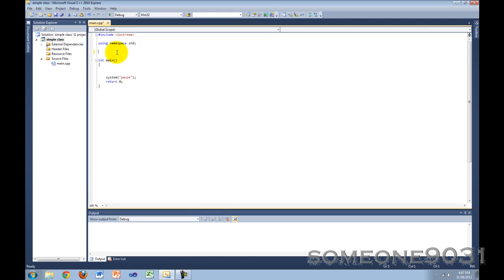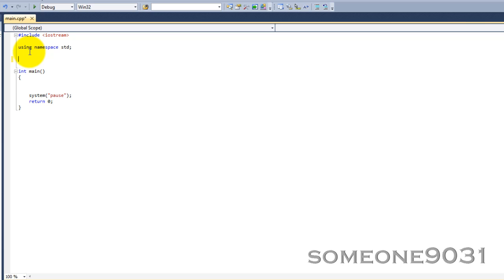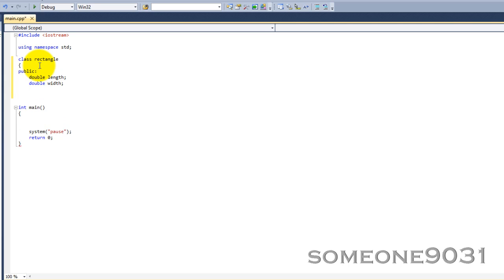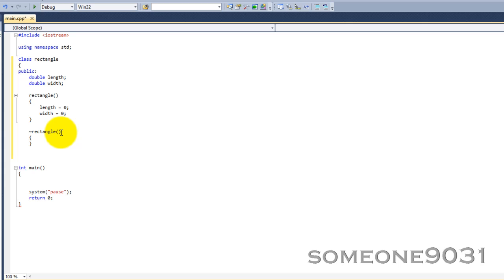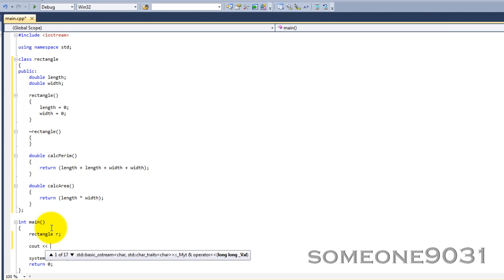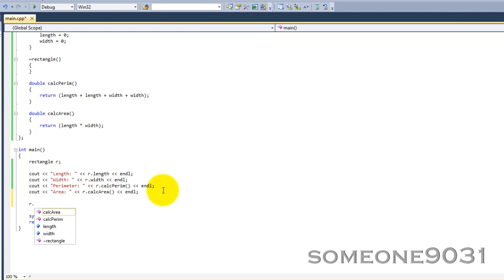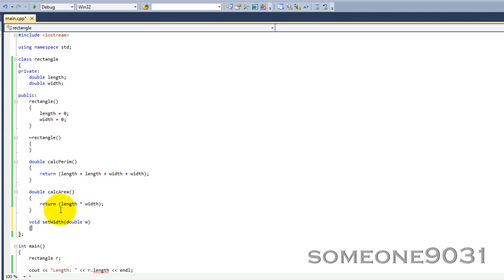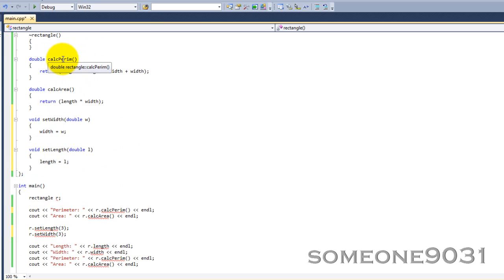C++ NOOB TO PRO-TUTORIAL 19-SIMPLE CLASSES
An introduction to the basics and concepts of classes and object-oriented programming in C++.